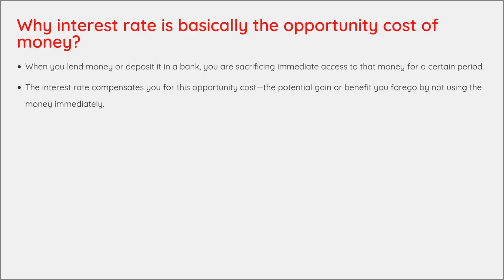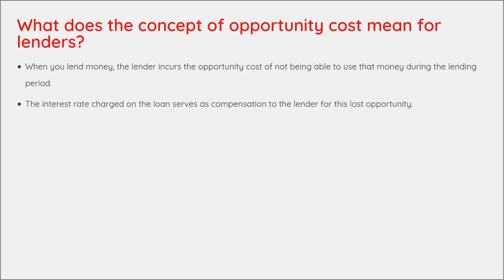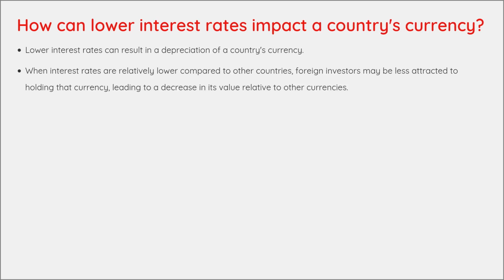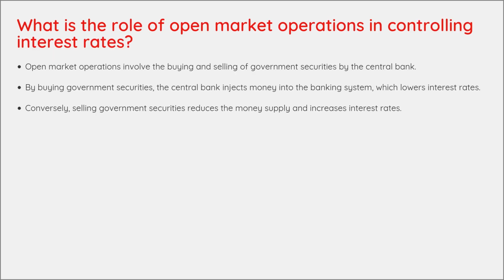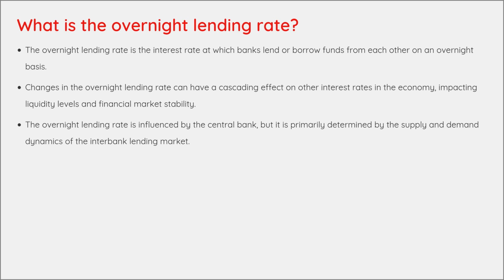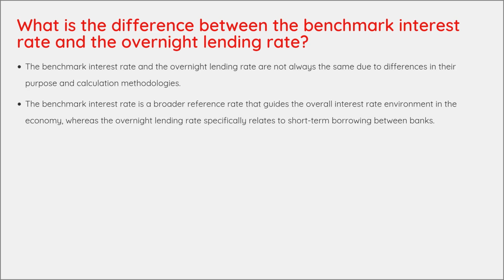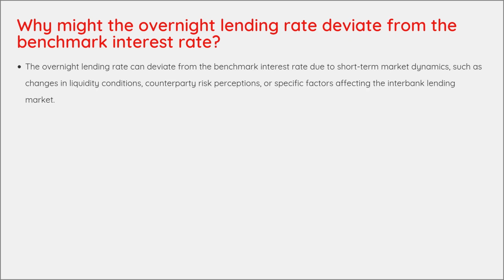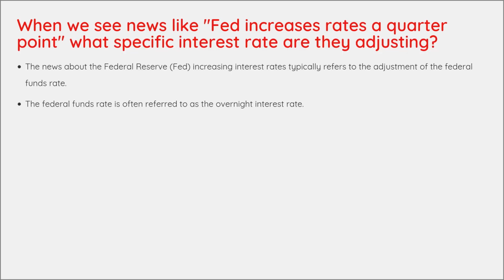About interest rate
Random notes ... for my own memory toast!

Powered by ChatGPT, AWS Polly, MidJourney!!

00:00:00 full paragraph